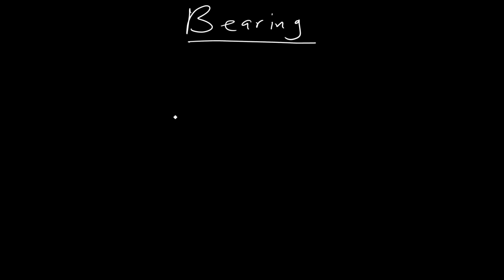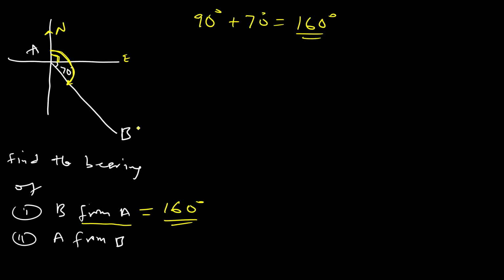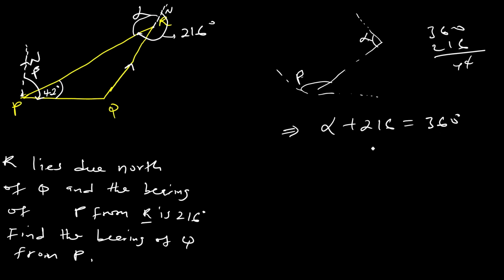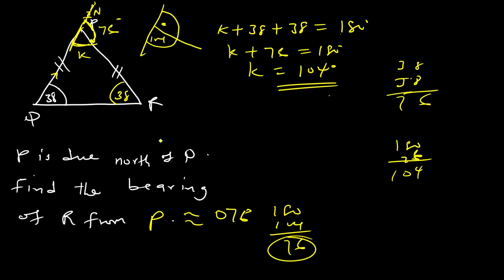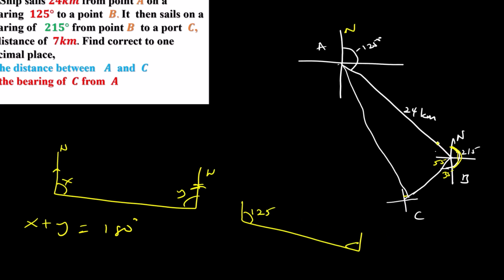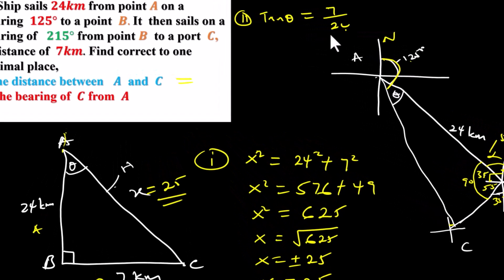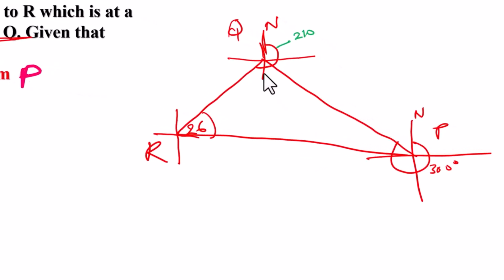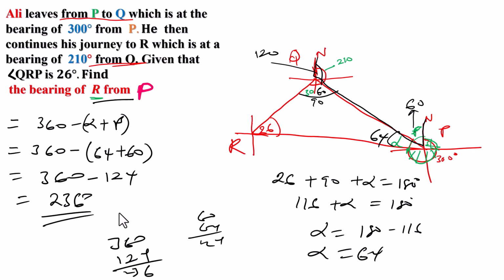A COMPLETE BEGINNERS PRIMER FOR BEARINGS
In mathematics, a bearing is the angle in degrees measured clockwise from north.

Bearings are usually given as a three-figure bearing. For example, 30° clockwise from north is usually written as 030°.

Problems involving bearings can be worked out as you would work out problems with triangles using the sine or cosine rule:

Use the cosine rule when:
you need to find a side and you know two sides and the included angle
you need to find an angle (or bearing) and you know three sides
Use the sine rule when:
you need to find a side and you know one sides and three angles
you need to find an angle (or bearing) and you know two sides and an angle